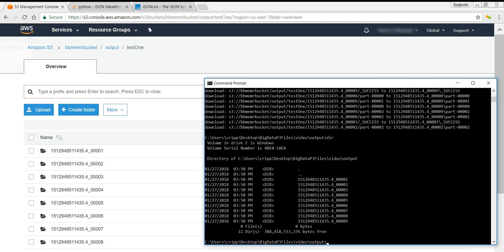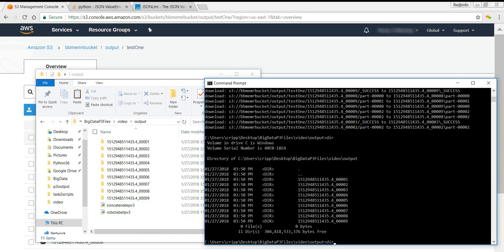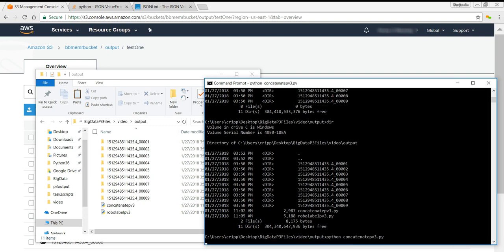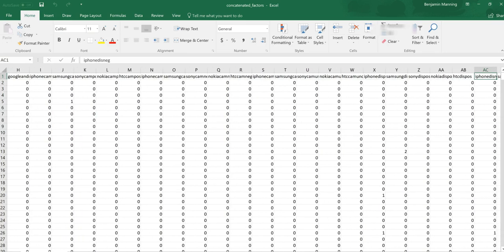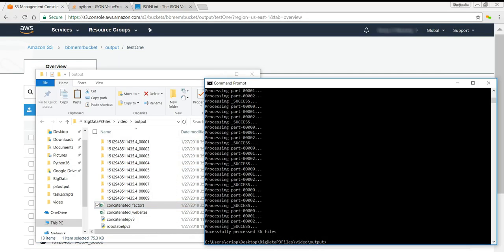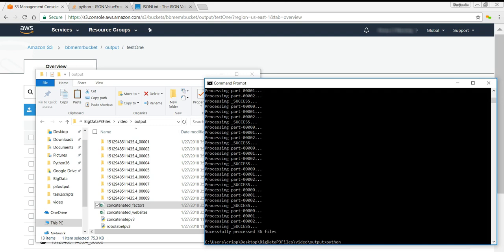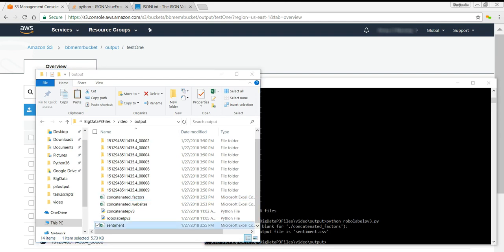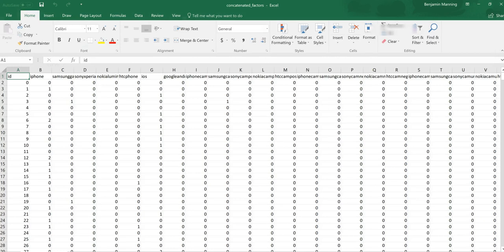AWS EMR Part IV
Concatenating the results of mapping the Common Crawl and Building Sentiment